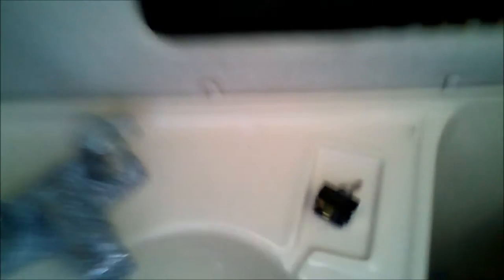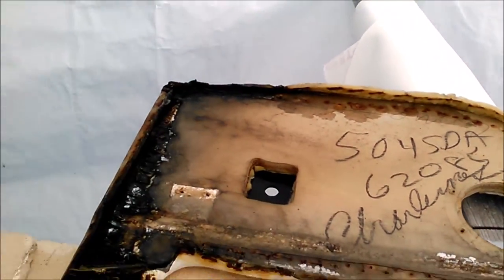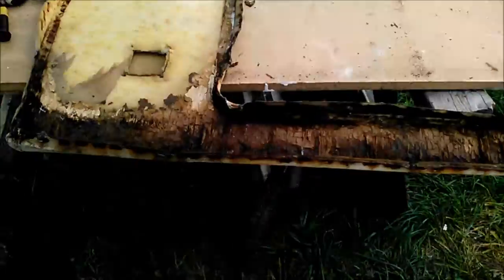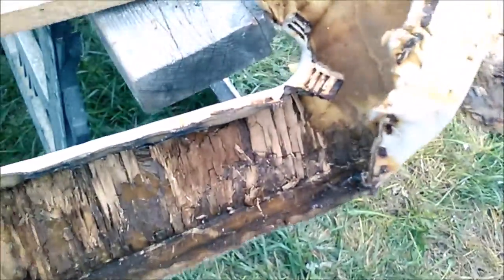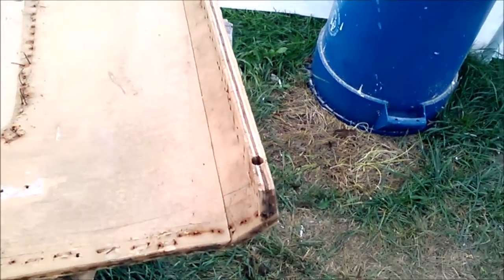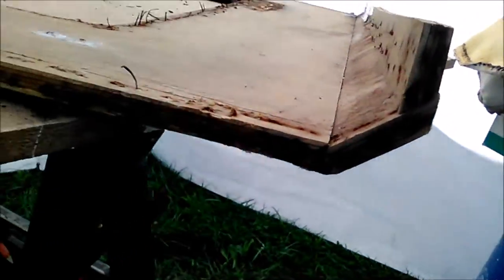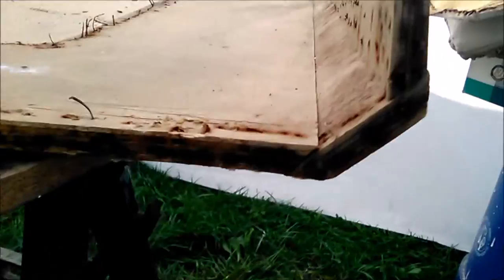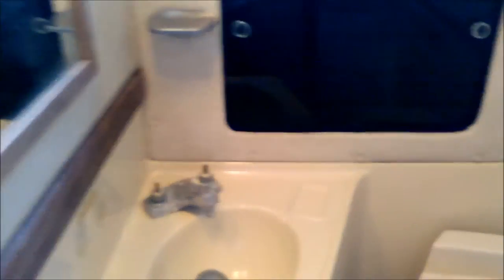34 SeaRay Sundancer Replace Head Medicine Cabinet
Remove water damaged panel in the head, fabricate new panel, gel-coat, stretch vinyl cover, and reinstall.